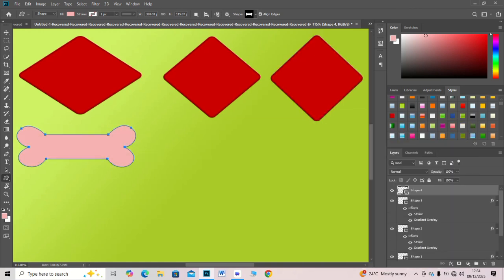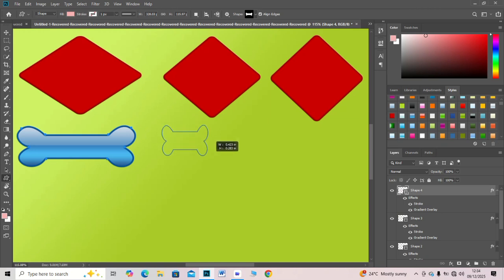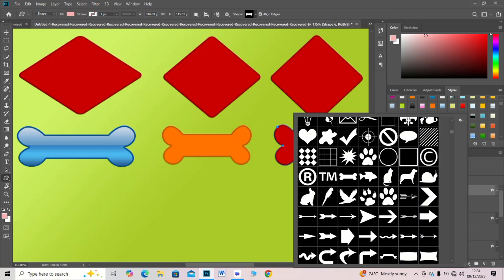HDR 4K Portrait|Professional Retouching LookCanonR5 + Photoshop ColorGradingMasterclass#E9DED78#1206